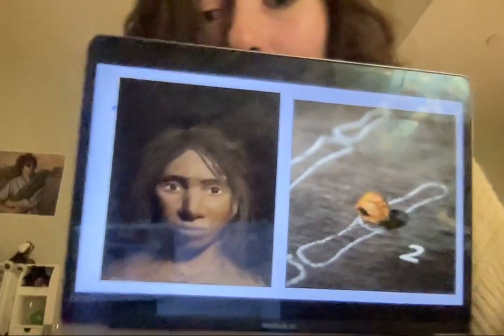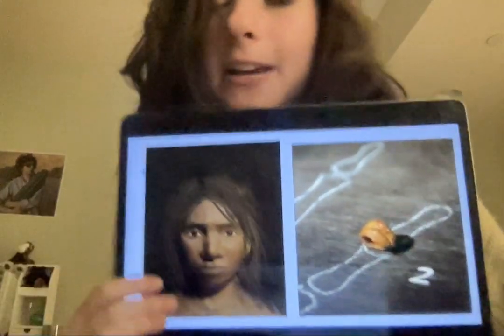Maggie Giffels Denisovan Morphology